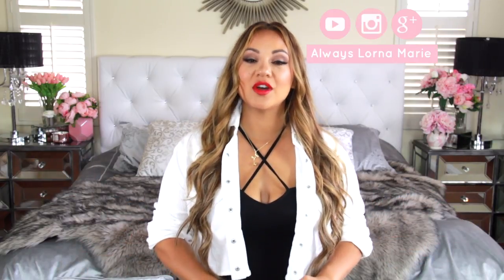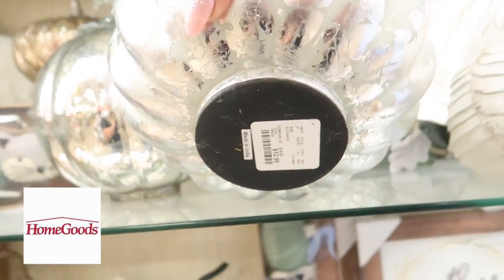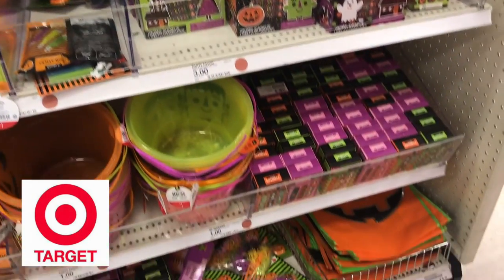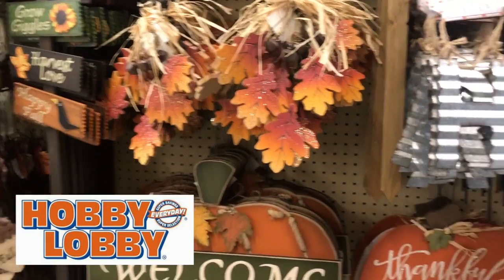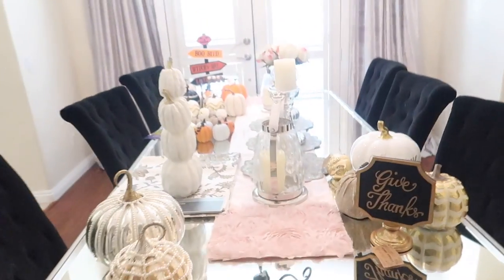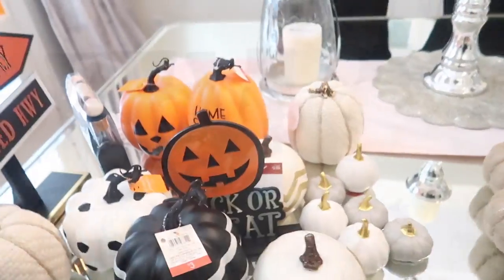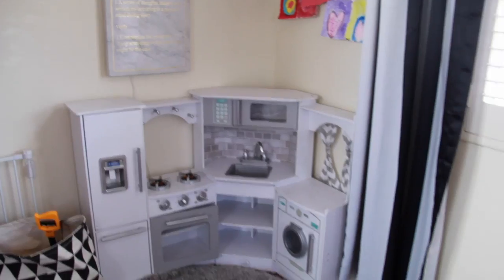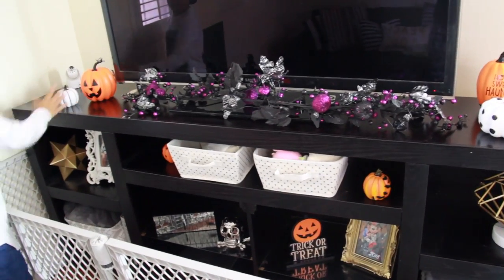FALL Shop and Decorate With Me & The Kids! Hobby Lobby, Home Goods, Dollar Tree, Big Lots!!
Come with me as I shop and decorate for fall. Im decorating the front end of my house. Let me know if you guys want to see the rest of the house.

How to organize and pack an RV for a Road Trip and camping plus California Coast Vlog